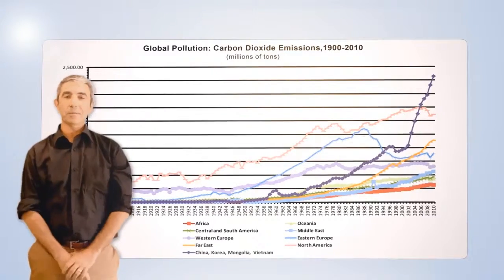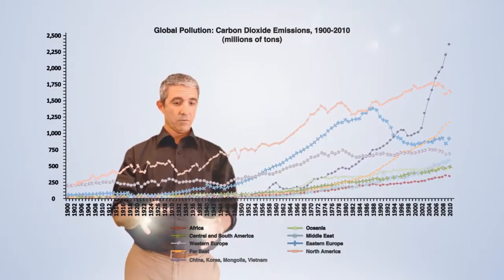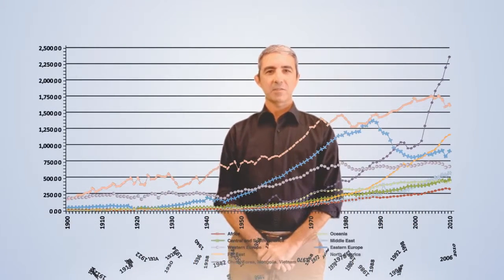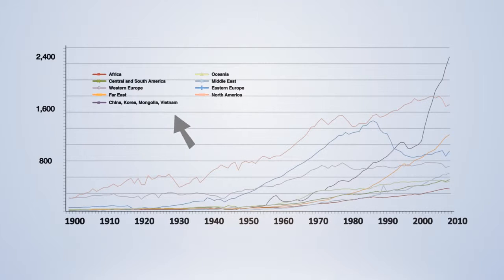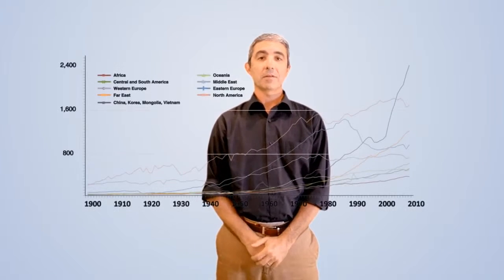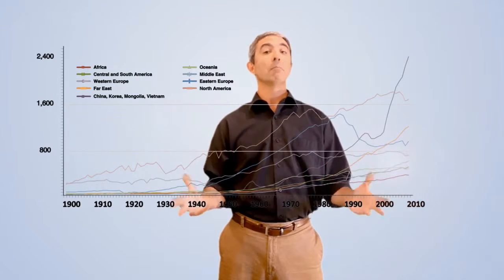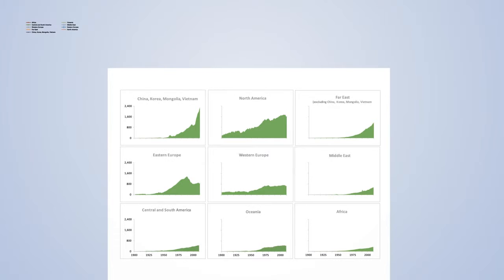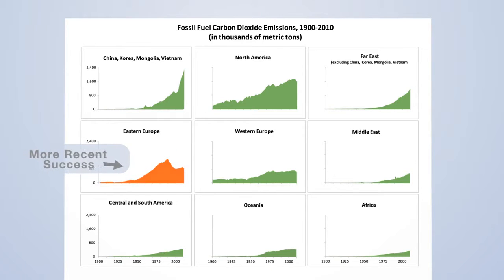Communicating Complexity with Clarity HD 1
Explained by Neal B. Kauder, President, VRI and produced and directed by Emily-Anne Hall, Art Director, VisualResearch, Inc. With kinetic imaging and design assistance from Mitchell Craft and Melanie Felix.
A demonstration of how to transform complex data into a more clear and compelling story. The video focuses on making data-based graphics more visually accessible--using imagery, music, and animation to physically interact and "touch" data that floats in an infinite white space.